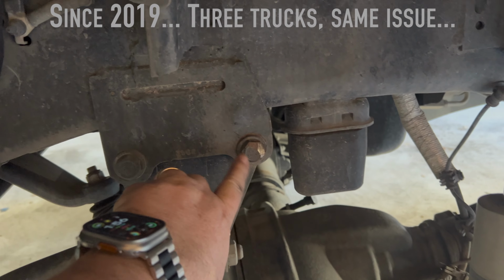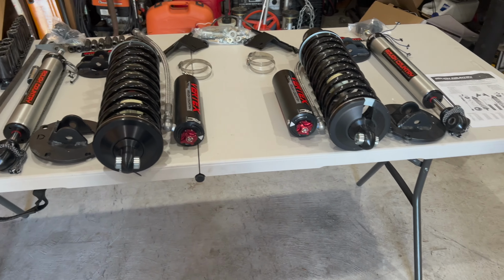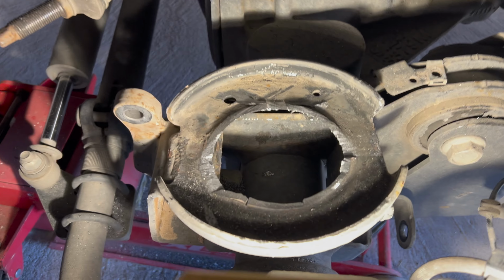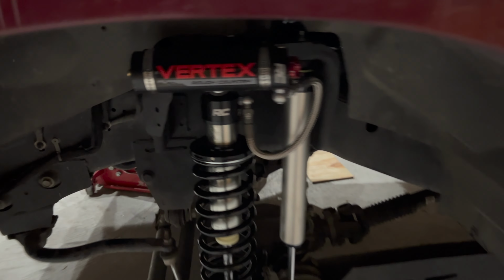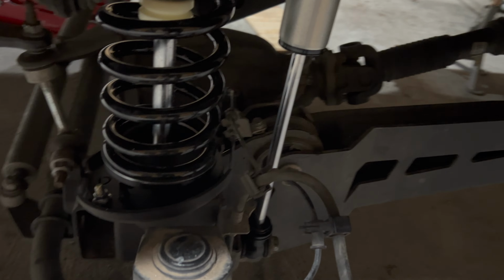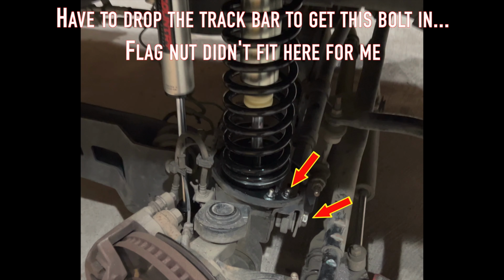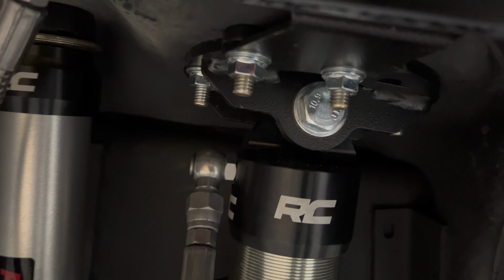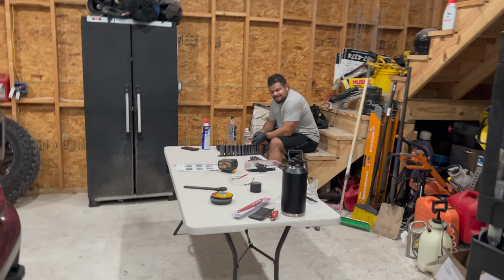WOW! Instructions Fail!! - Rough Country Coilover Upgrade Kit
This took us about 9 hours in total.  Most of the time was spent in cutting and grinding the caps as well as fishing the nuts and bolts into the tight areas.

This video will show parts of the installation of the 4.5-6 Inch Coilover Conversion Upgrade Kit for my 2022 Ram 2500. The instructions from Rough Country for this kit are "OK" at best.  Several differences, but we got it done.

I get nothing for you clicking on the link below, just sharing the information for the kit I purchased to make this video.